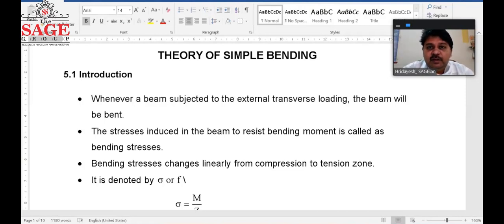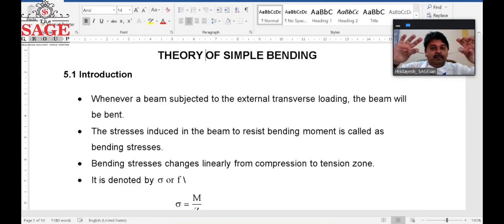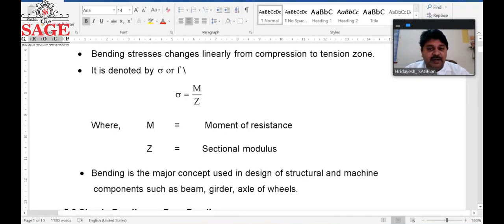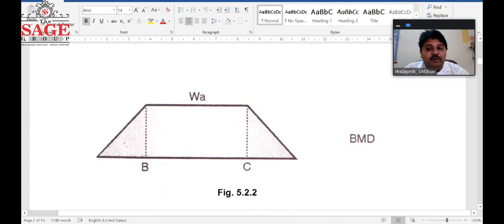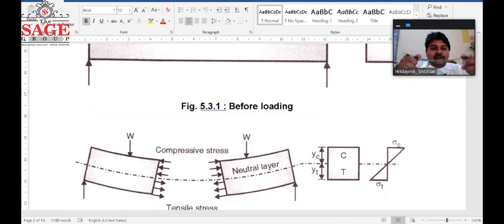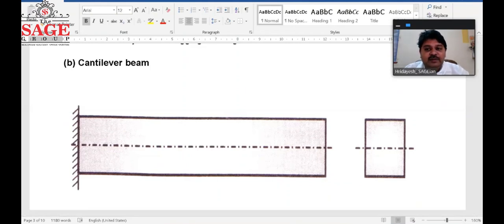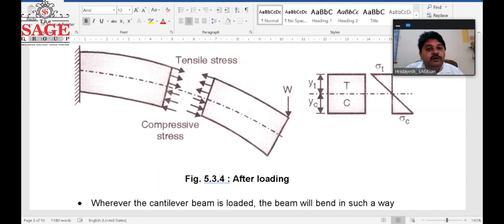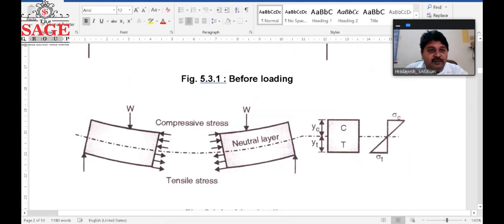Bending stress and Pure Bending by Prof Hridayesh Varma